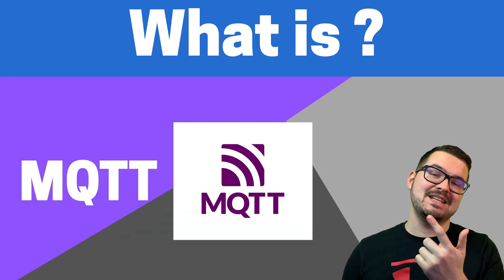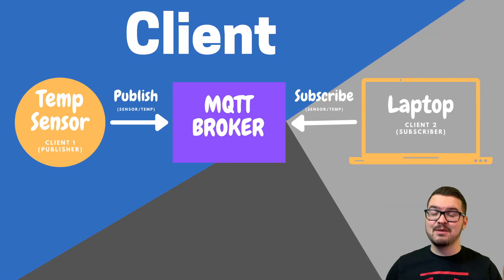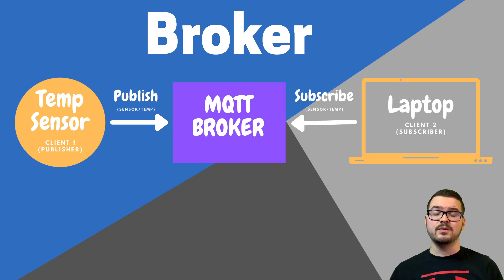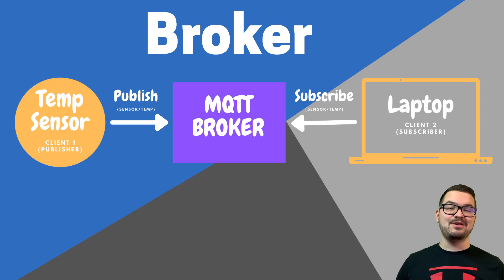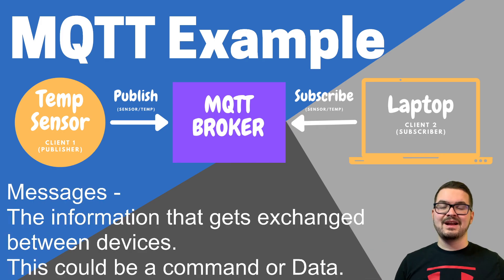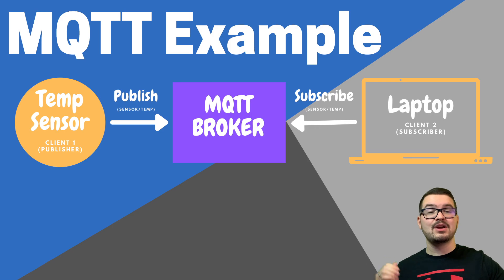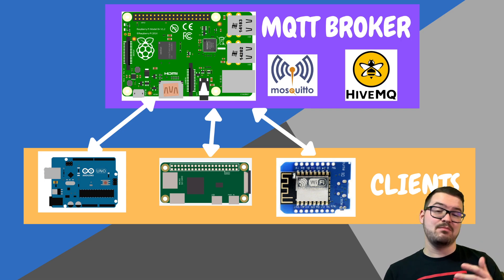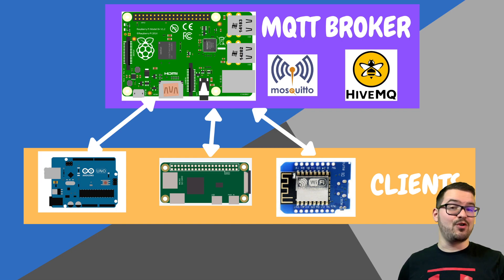What is MQTT ?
Welcome to the second episode of a new mini series I am creating called “What Is”. In this series I will be taking small topics and terminology and trying to break them down and compress them into 3-4minute videos and hopefully give you a basic understanding of that topic/term.

In this video we will be having a look at what MQTT is. This is a video aimed at beginners to try and give some foundation knowledge on the topic. It doesn't cover all aspects of MQTT.

Let me know what you think of this idea and style of video. Got any ideas for a topic? Let me know below.

▬  Video Chapters ▬▬▬▬▬▬▬▬▬▬▬▬▬▬▬
0:00 - Intro
0:08 - Infringement Statement
0:35 - What is MQTT?
1:05 - MQTT Concepts
1:15 - Example and explain concepts
6:01 - Outro